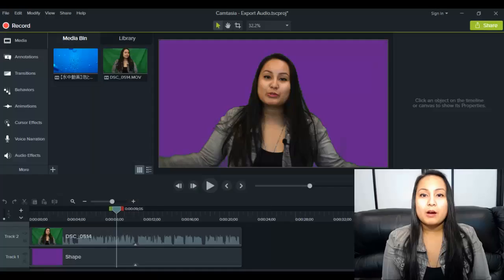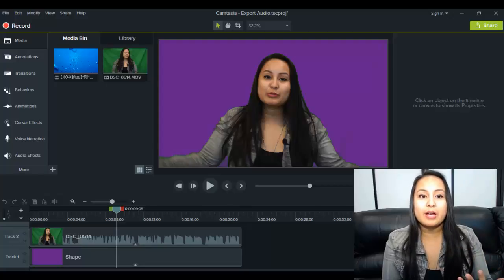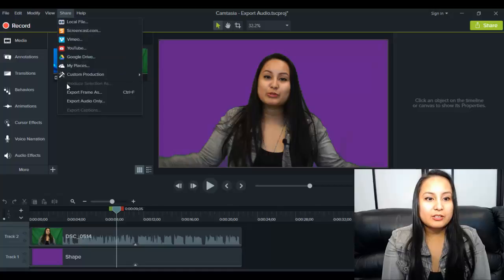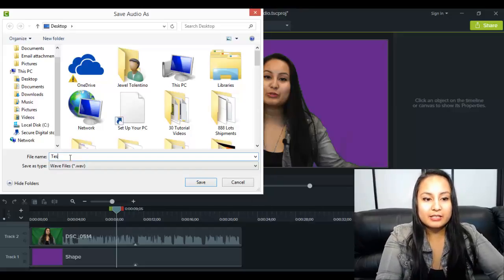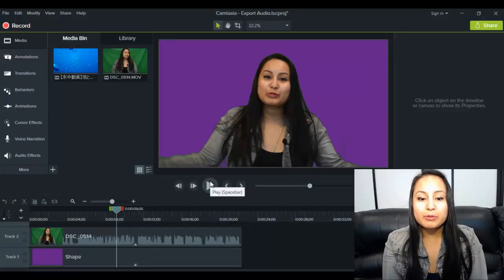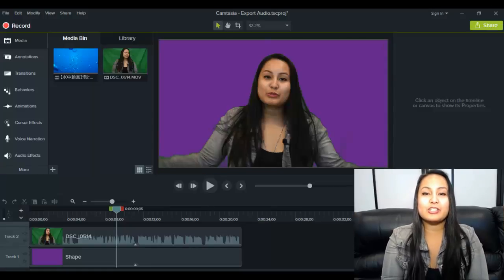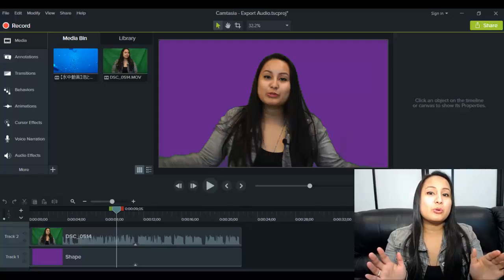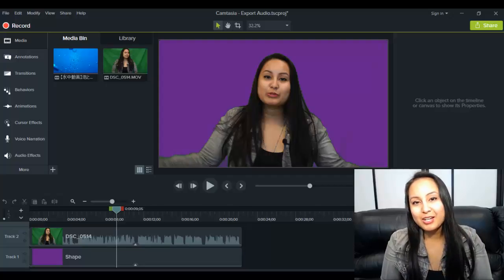Camtasia 9 How To Only Save Audio From Video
➤Cameras:

1. Webcam Camera: Logitech c930e

➤Microphones:

1. USB Mic: Blue Yeti

➤Filming Accessories:
1. Tripod: Neewer Carbon Fiber

2. DSLR Stabilizer: Neewer Carbon Fiber Handheld Stabilizer

3. Green Screen Kit: LimoStudio Green Screen (3 Backgrounds)

4. Umbrella Light Kit: LimoStudio Umbrella Lights

➤ ABOUT THIS WEEK’S EPISODE:
In this video, I show you how to use Camtasia 9 video editing software to separate audio from video.

This means saving your Camtasia video as an mp3 or wav format. It’s very simple to do and can come in handy if you want to use Techsmith’s Camtasia Studio to only record sound so that you can later import that audio file to be used in another video.